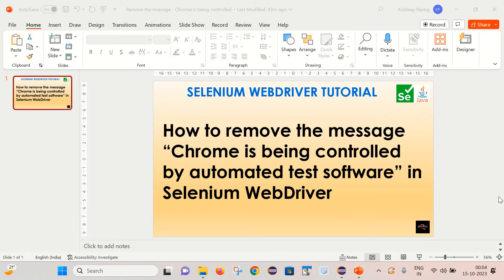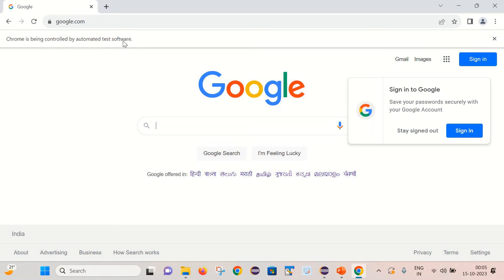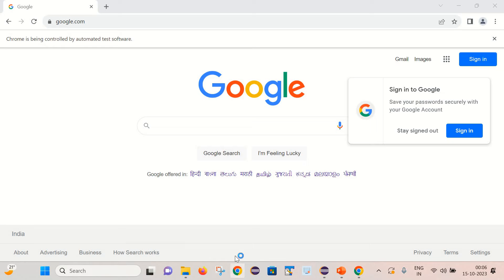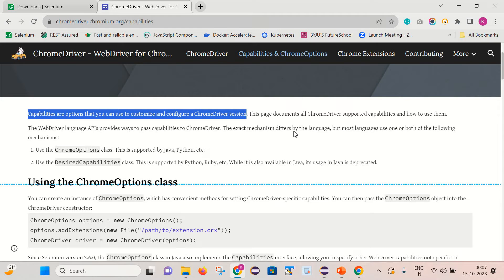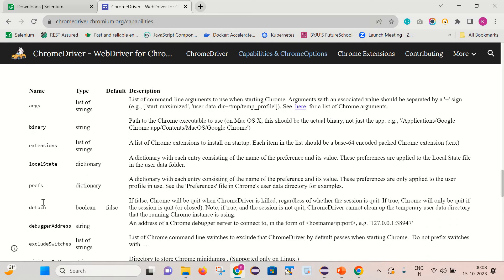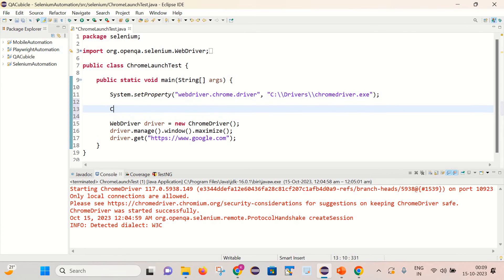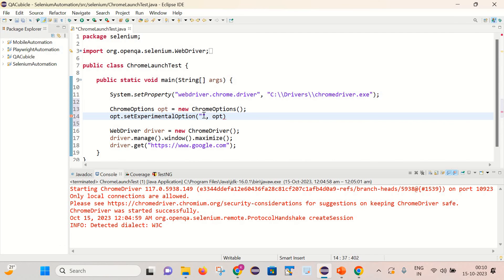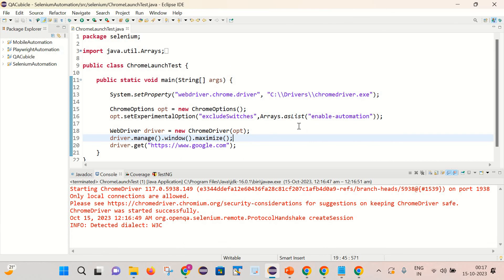How To Remove "Chrome is being controlled by automated software" message In Selenium WebDriver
Problem statement: When we execute any Selenium Program in Chrome Browser then -
Chrome browser gets launched and the message "Chrome is being controlled by automated software" is displayed on the top left side of the browser.

Solution: Use the below lines of code to get rid of the message:
// Create an object of ChromeOptions class
ChromeOptions opt = new ChromeOptions();

// Use the setExperimentalOption method and pass the String name as "excludeSwitches" and the object as "enable-automation"
opt.setExperimentalOption("excludeSwitches",Arrays.asList("enable-automation"));

// Pass the ChromeOptions object in the ChromeDriver instance
WebDriver driver = new ChromeDriver(opt);

for more informative content on software testing, quality assurance, and test automation.